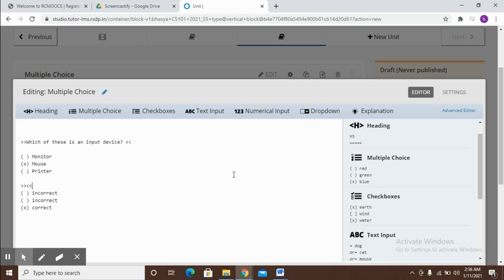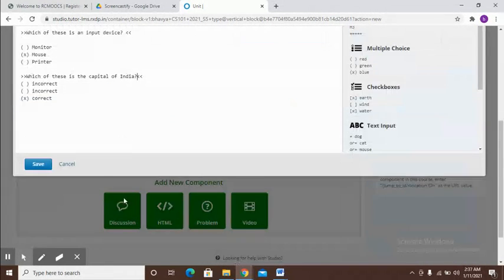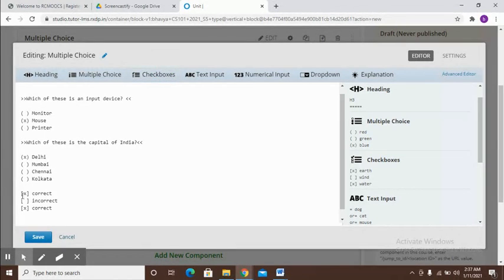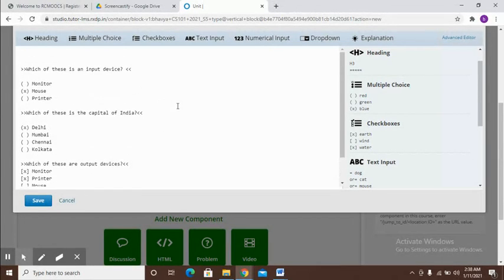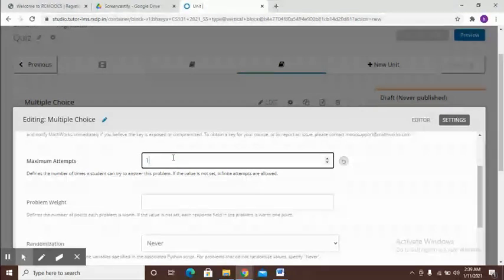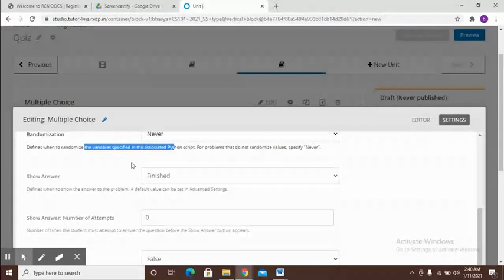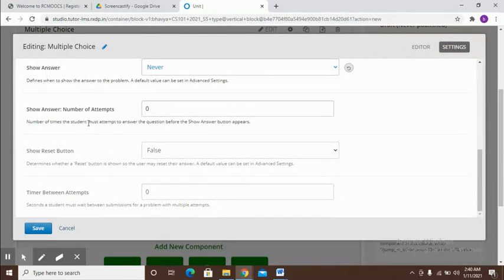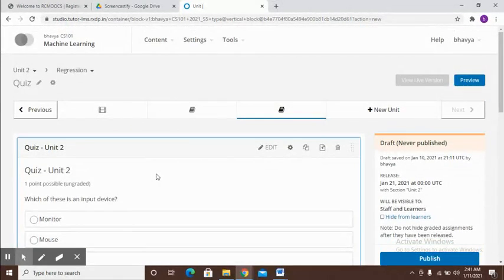Creating MOOCS 13